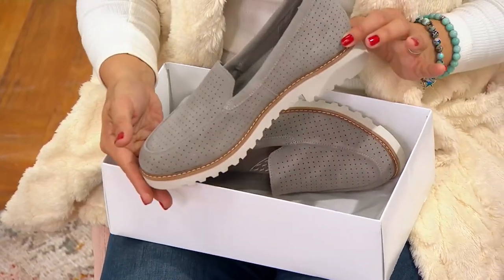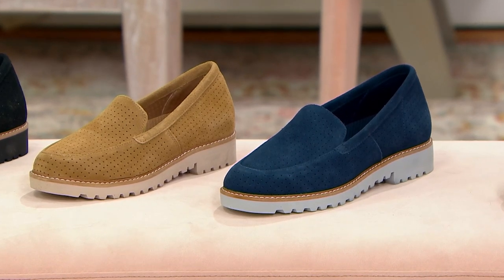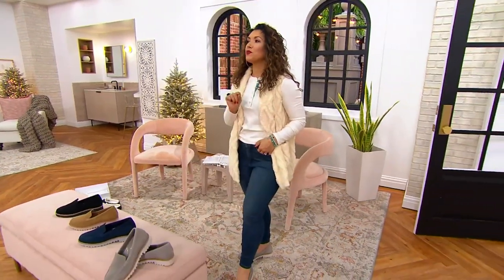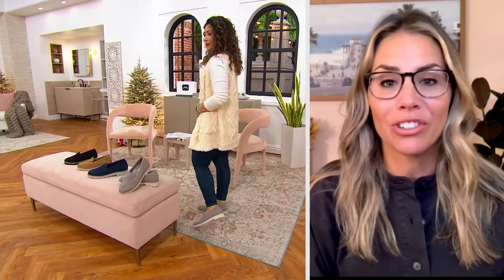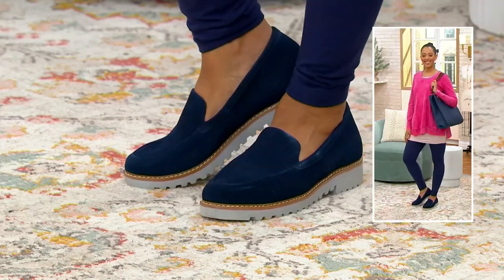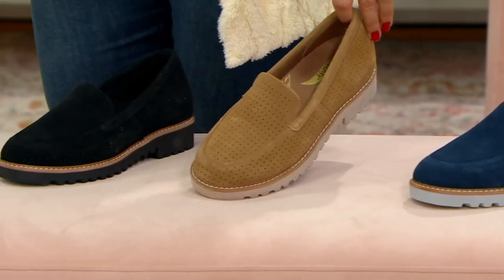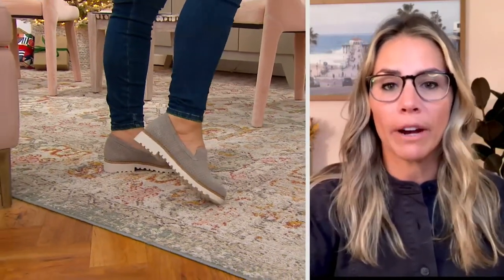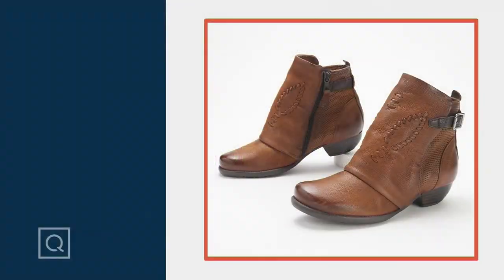Skechers Arch Fit Suede Loafers - Marlie on QVC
Skechers Arch Fit Suede Loafers - Marlie

Stay cool and feel comfy in these casual loafers. Perforated suede uppers are paired with removable Arch Fit insoles and articulated traction outsoles for sure-footed confidence. From Skechers.